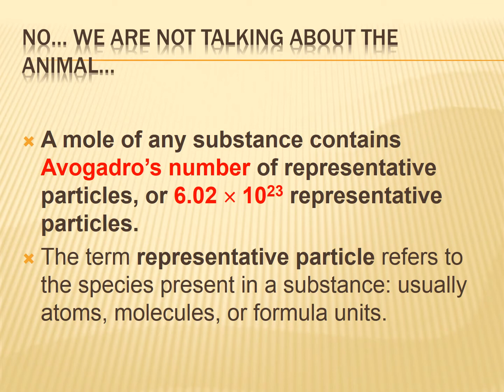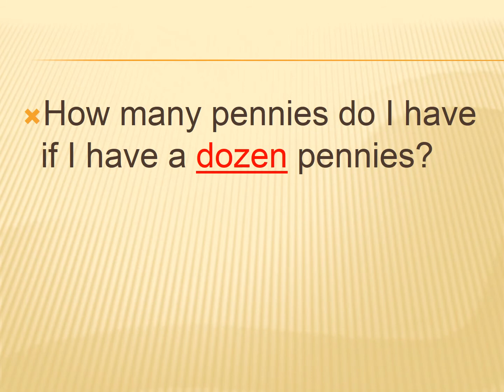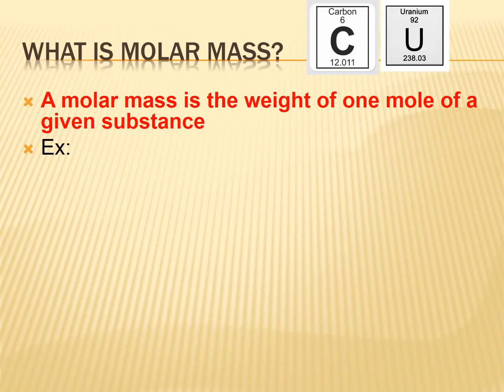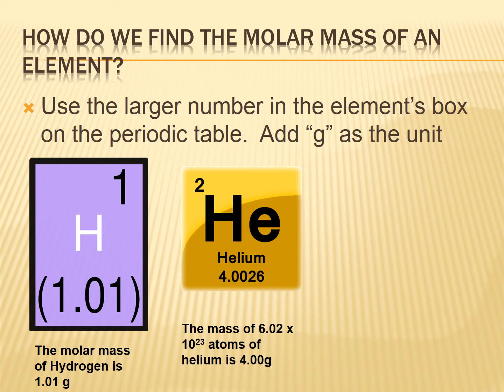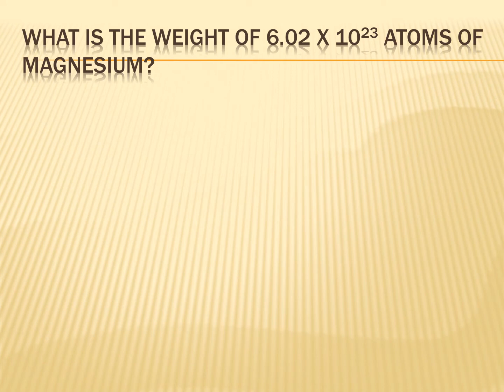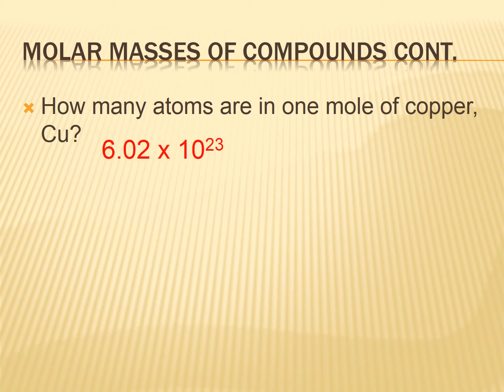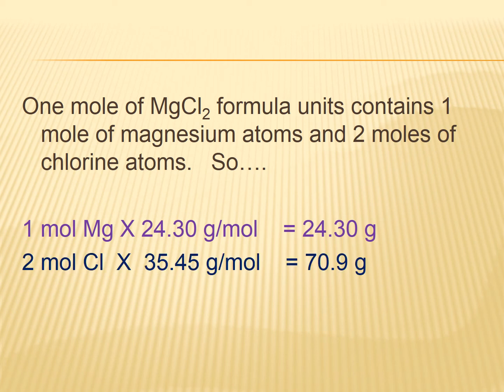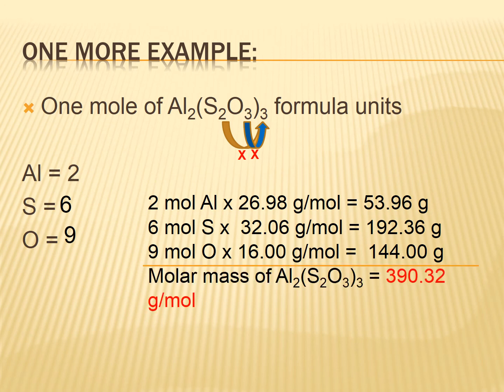Introduction to the mole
Explore the mole and molar mass of elements and compounds!